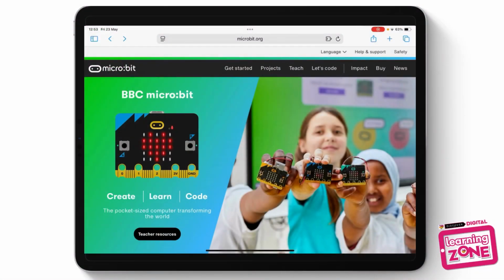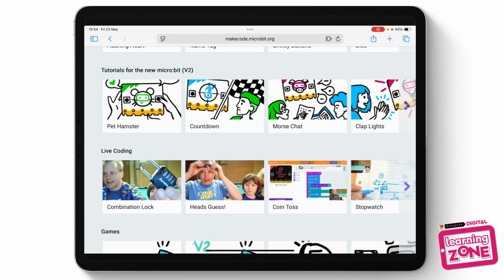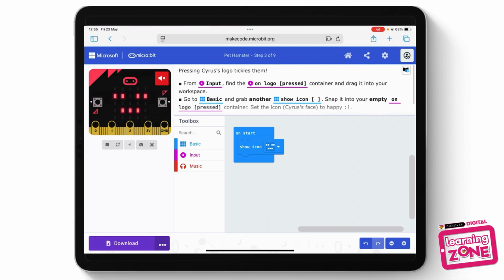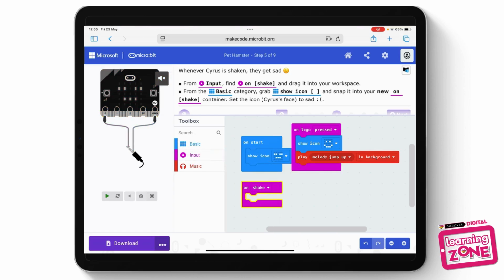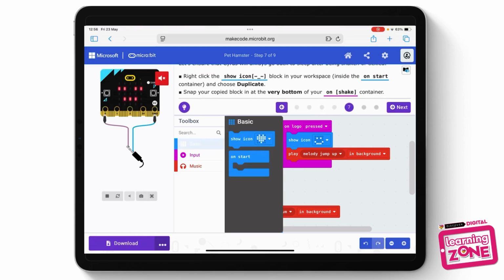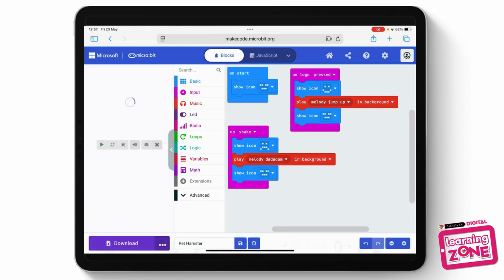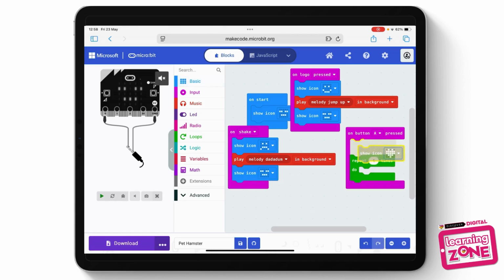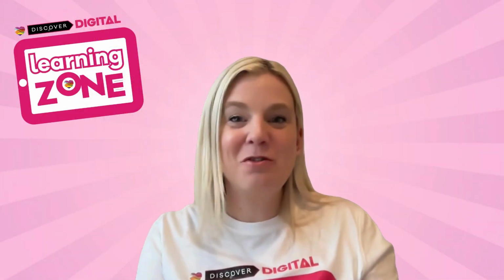Create a Micropet in Micro:bit | Coding Superstars | Discover Digital Learning Zone